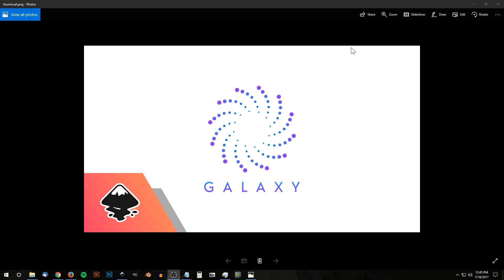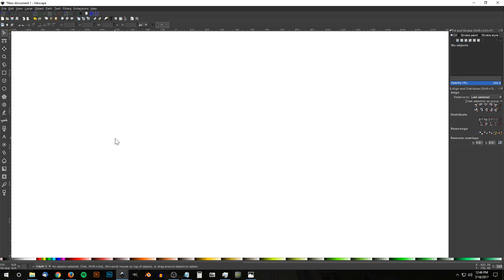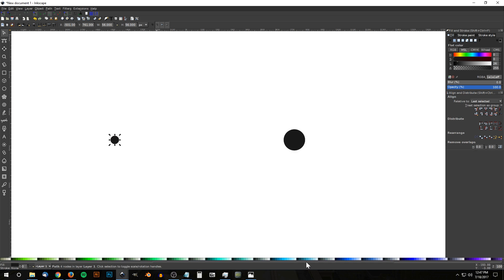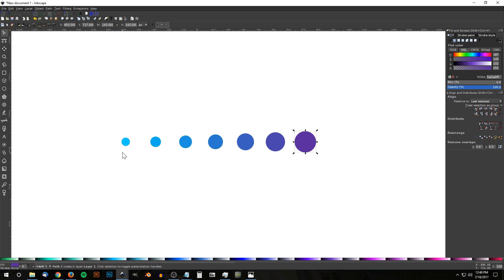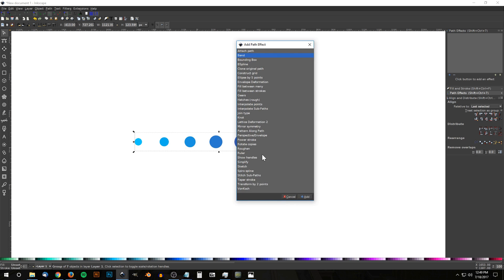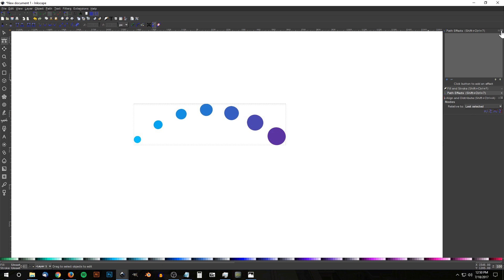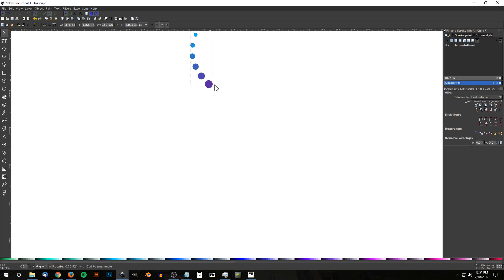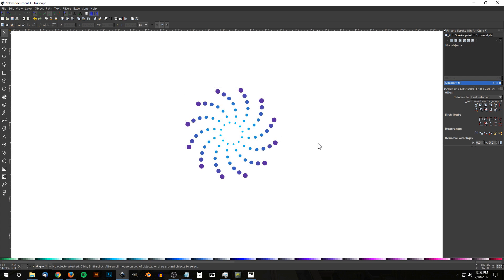Inkscape Tutorial: Abstract Galaxy Logo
Design an abstract vector galaxy icon that can also double as a logo.